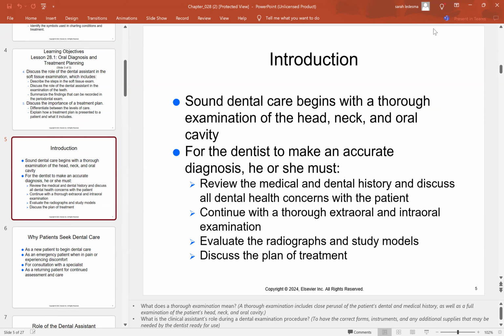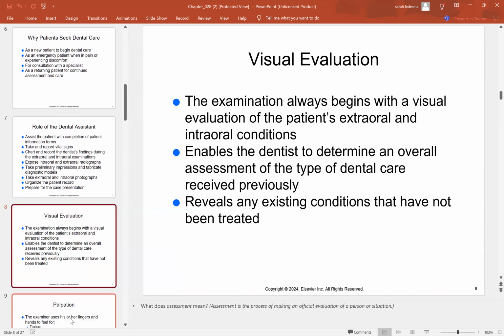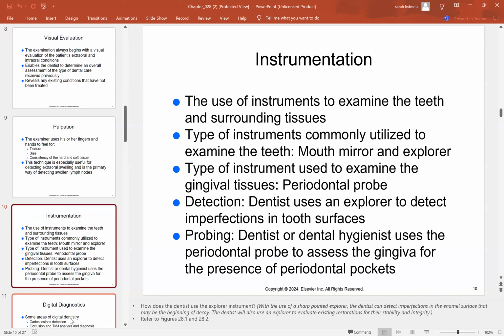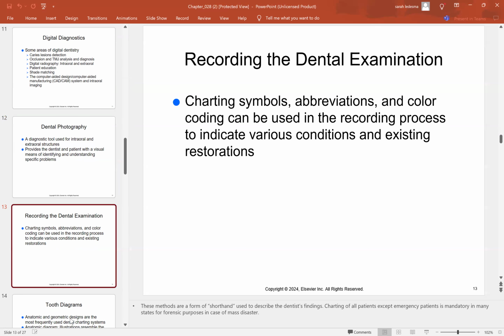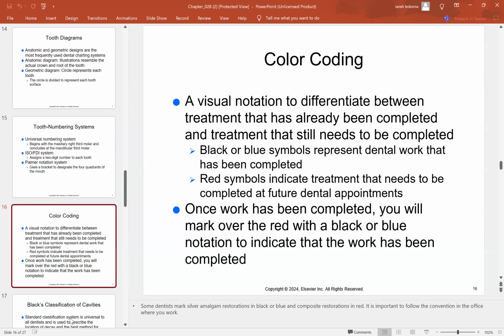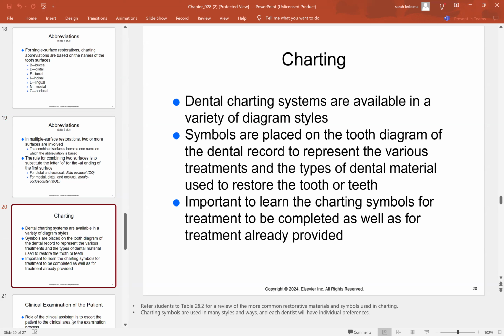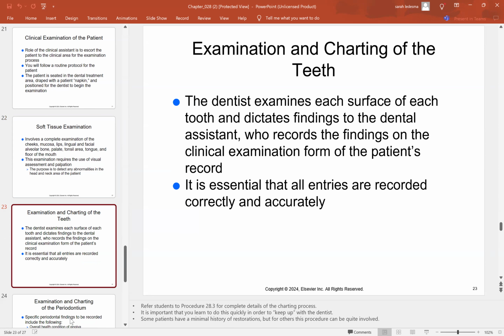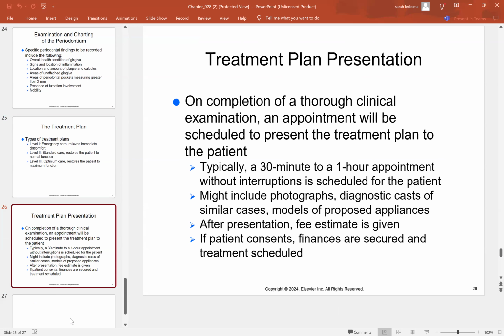DA Mod 1 Session 12 Ch 28